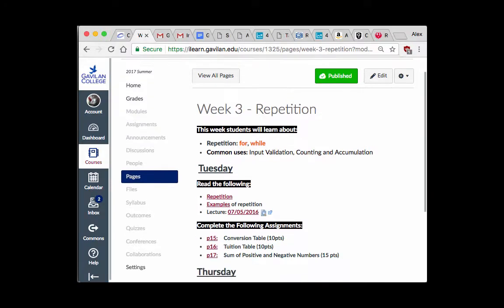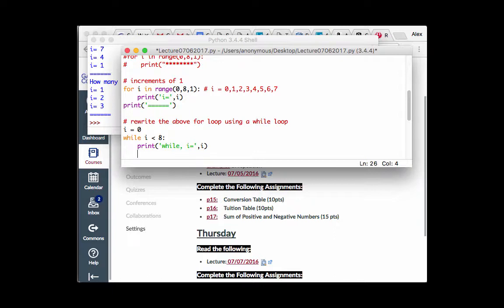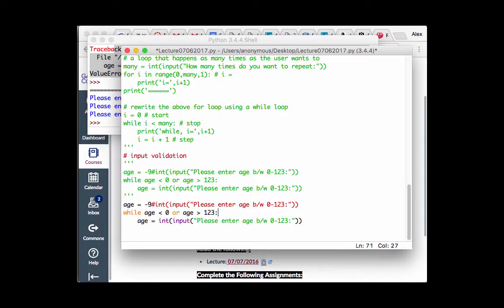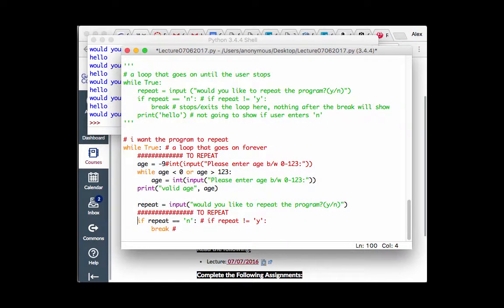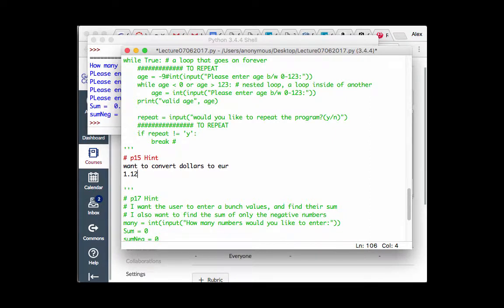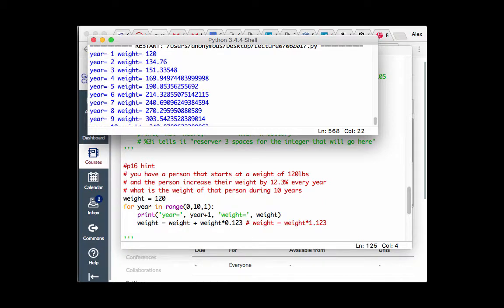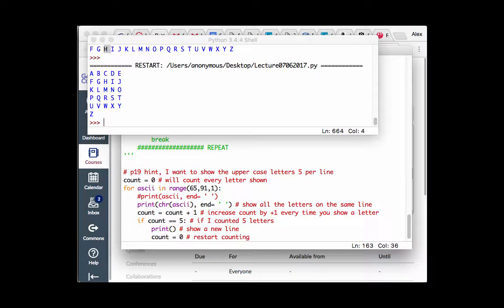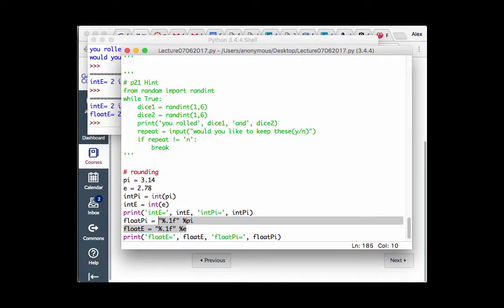Python Repetition 07062017